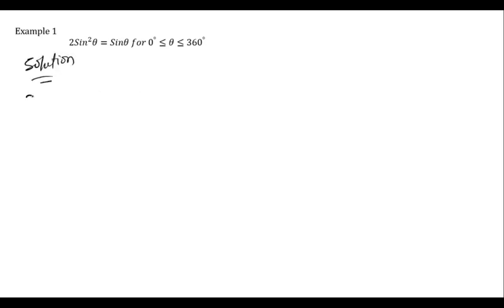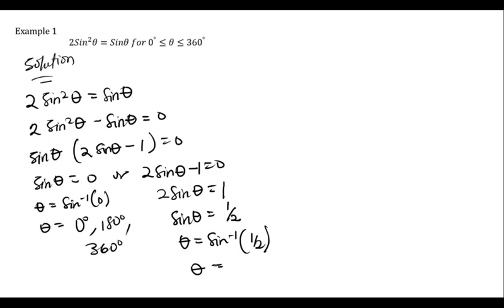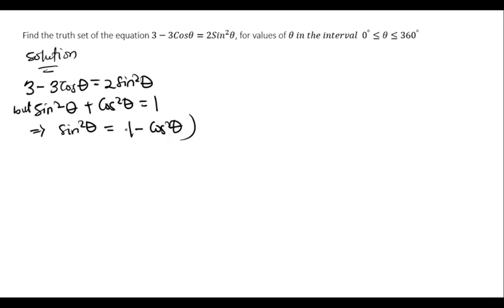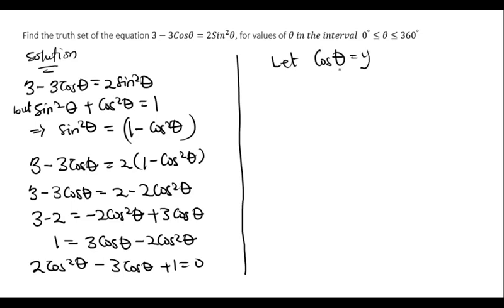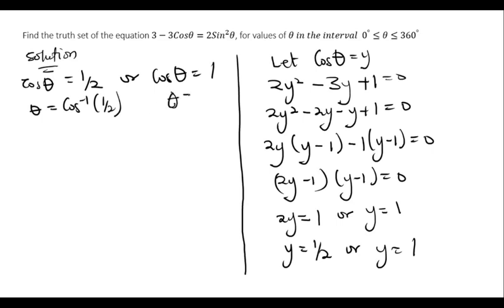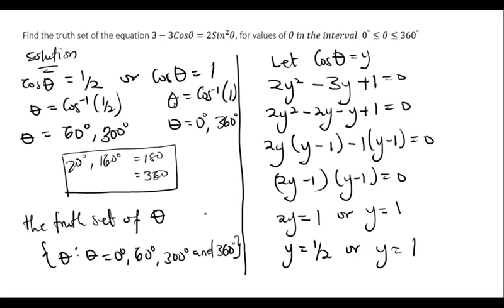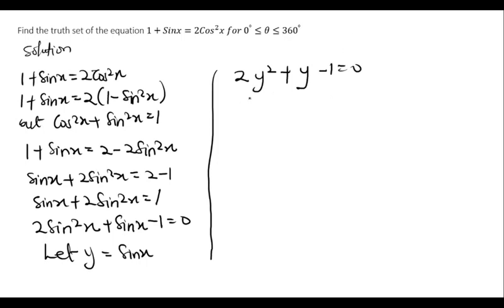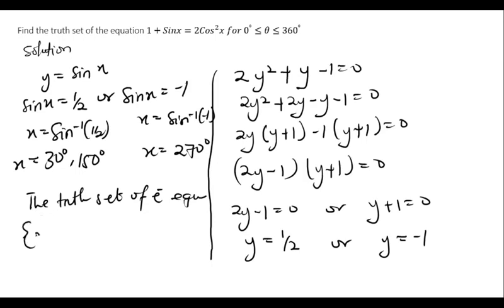How to solve Trigonometric equations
In this video, we explain to students how to solve trigonometric equations
We love you guys
From Team;
MyScience Tutorials